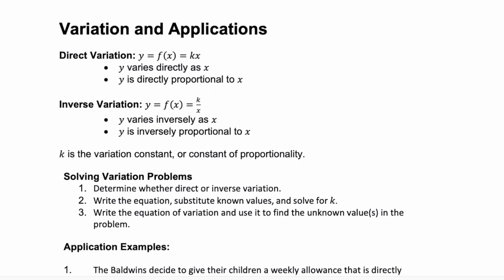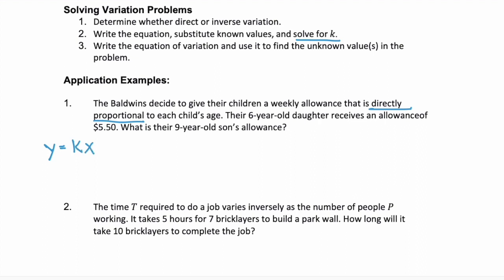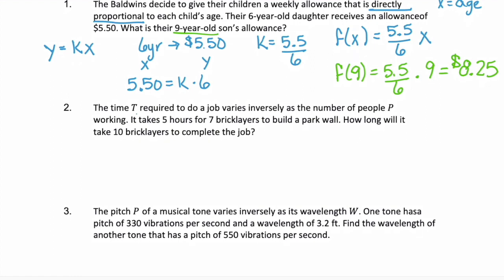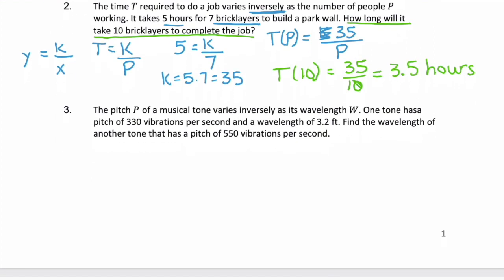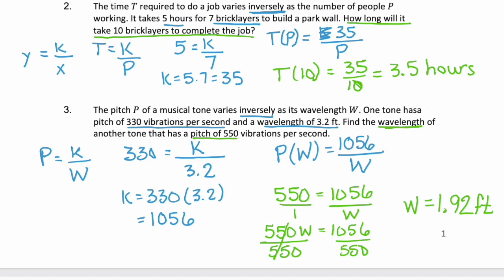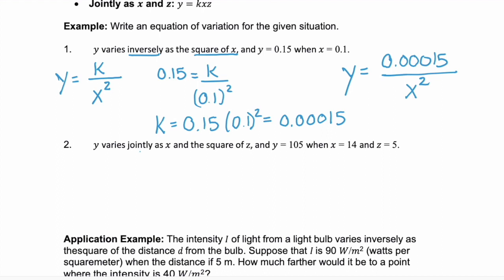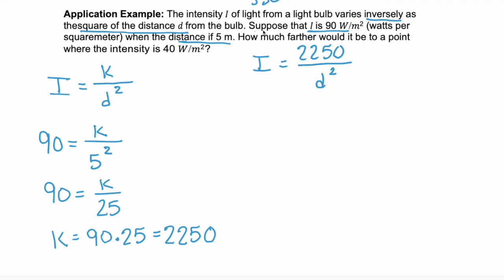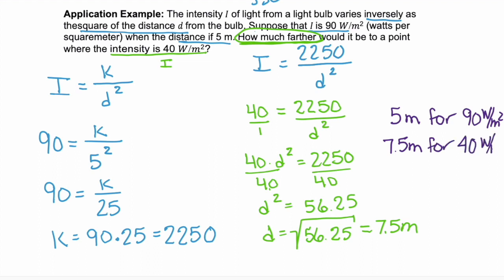Variation and Applications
Direct variation
Inverse variation
Constant of proportionality
Joint variation
Directly as the nth power
Inversely as the nth power

Algebra Examples:
*The Baldwins decide to give their children a weekly allowance that is directly proportional to each child's age. Their 6-year-old daughter receives an allowance of $5.50. What is their 9-year-old son's allowance?
*The time T required to do a job varies inversely as the number of people P working. It takes 5 hours for 7 bricklayers to build a park wall. How long will it take 10 bricklayers to complete the job?
*The pitch P of a musical tone varies inversely as its wavelength W. One tone has a pitch of 330 vibrations per second and a wavelength of 3.2 ft. Find the wavelength of another tone that has a pitch of 550 vibrations per second.
*Write an equation of variation for the given situation.
y varies inversely as the square of x.
y varies jointly as x and the square of z.
*The intensity I of light from a light bulb varies inversely as the square of the distance d from the bulb. Suppose that I is 90 W/m^2 (watts per square meter) when the distance is 5m. How much farther would it be to a point where the intensity if 40 W/m^2?